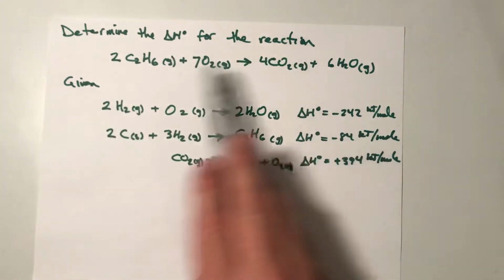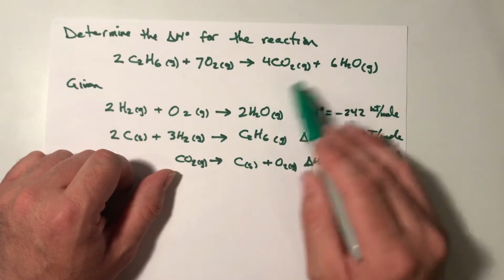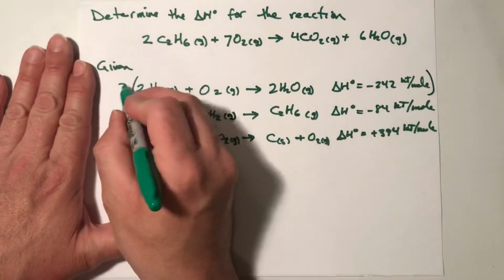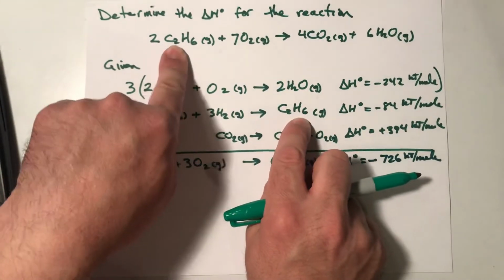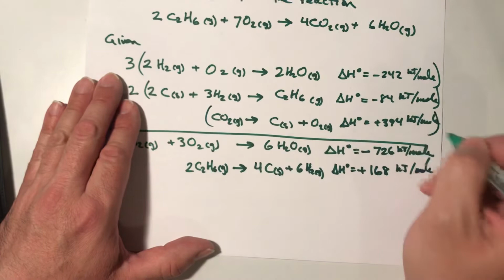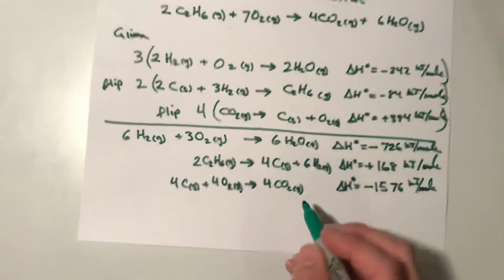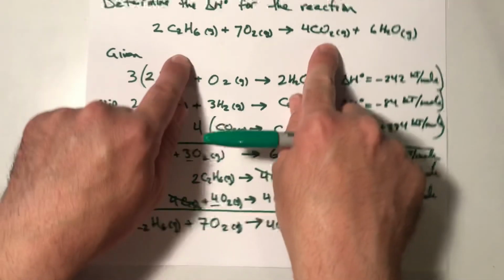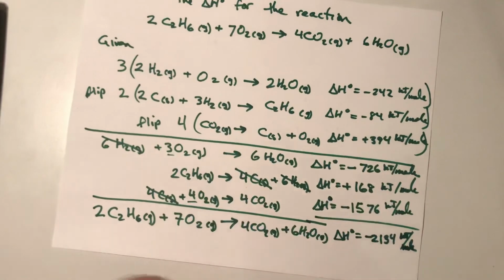Self quiz: Hess’s Law